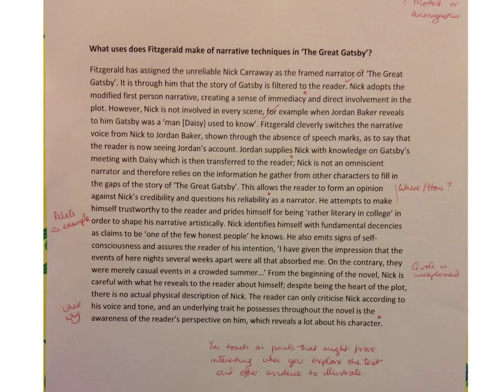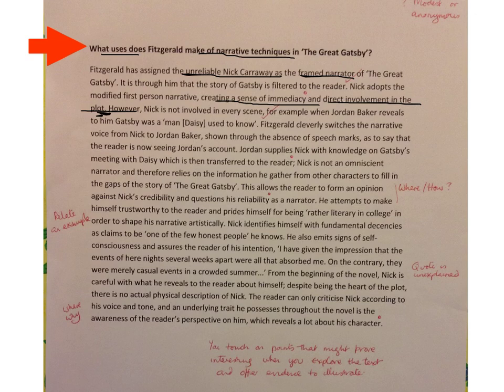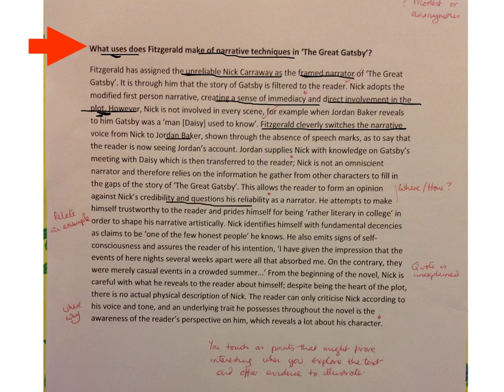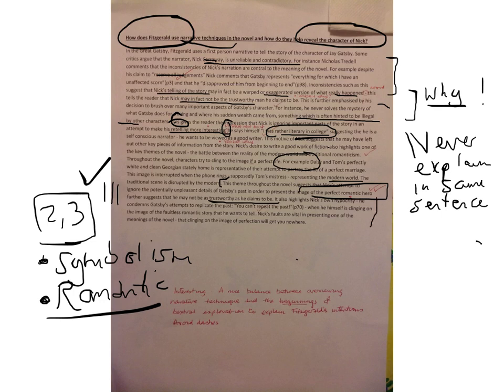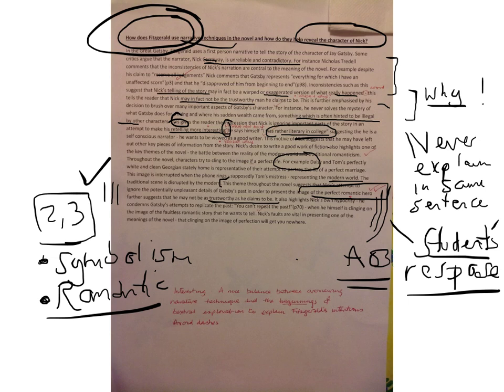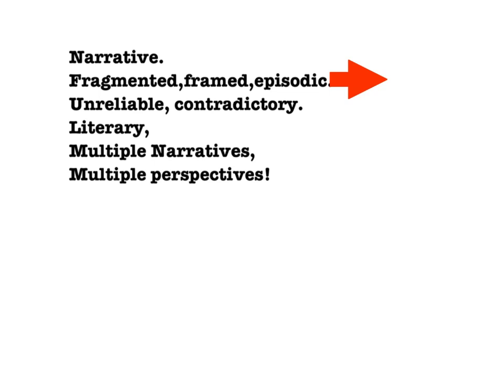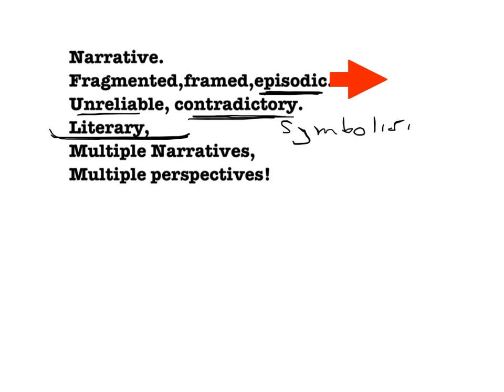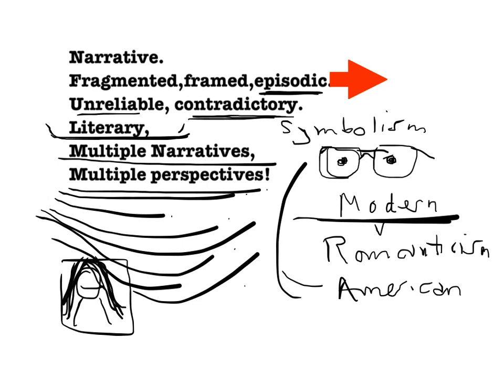Made with Explain Everything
Narrative in Great Gatsby. Feedback on written homework.